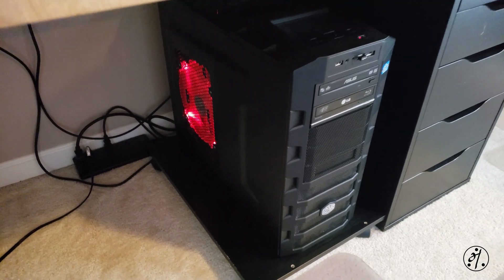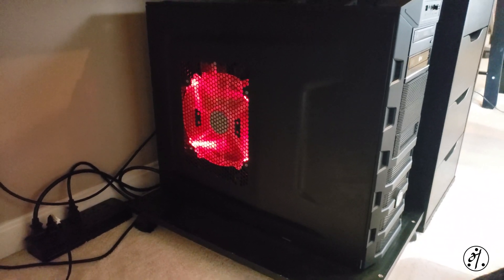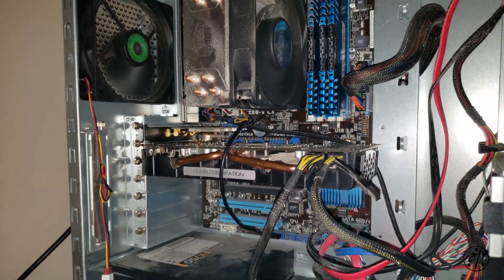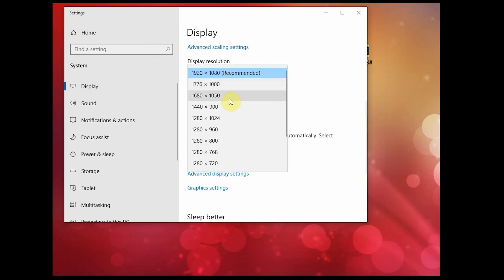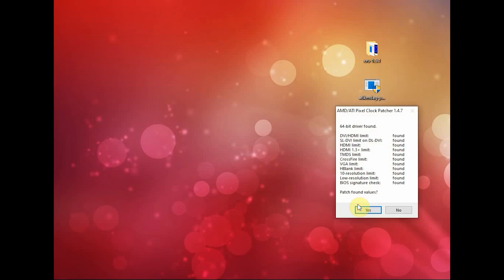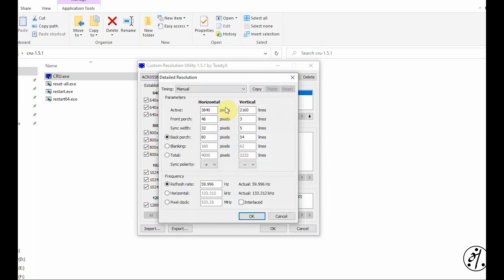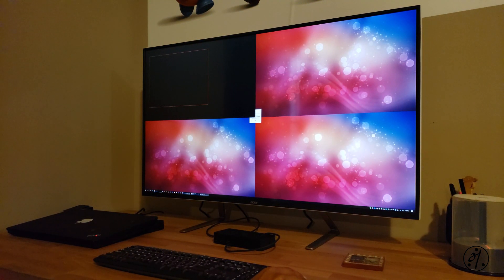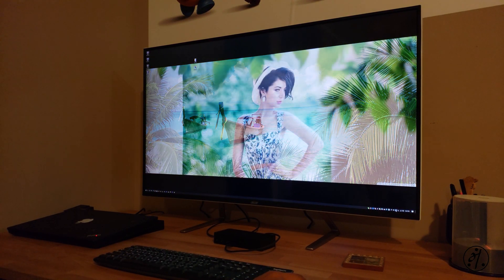Unlock 4K resolution from old Graphics Card | XFX RADEON HD6870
i built this PC around 8 years ago and back then I put XFX Radeon HD 6870 Graphics card. It worked great for my 3 monitor setup at 1920x1200 resolution
I recently bought a 4K monitor and the graphics card couldn't do 4K. i found 2 software's to unlock 4K Resolution and here are step by step instructions.